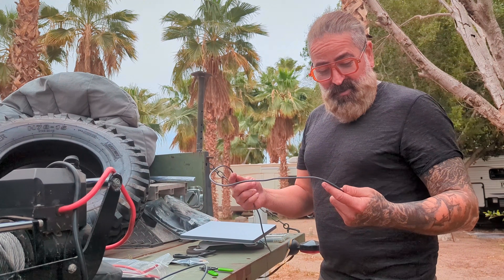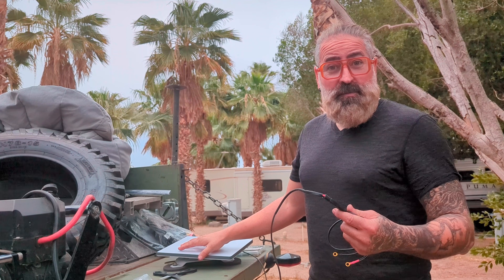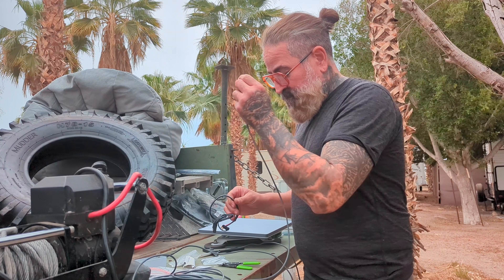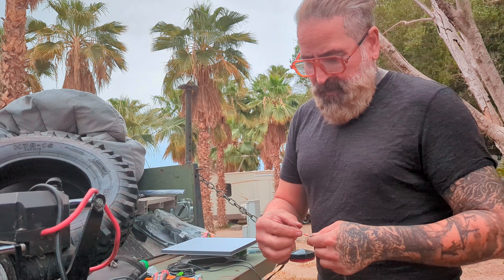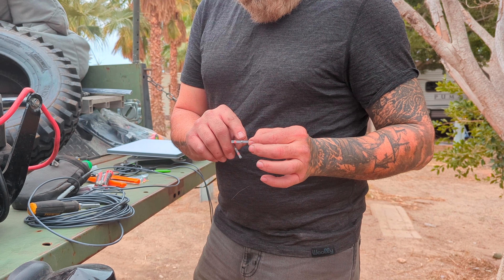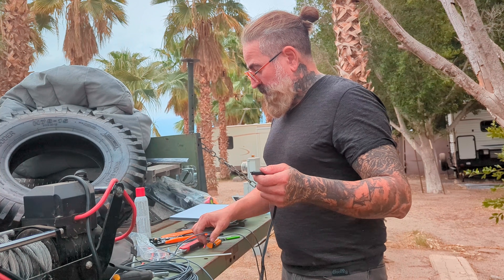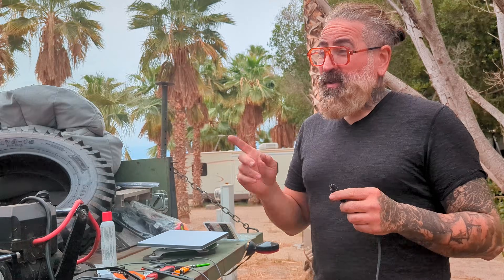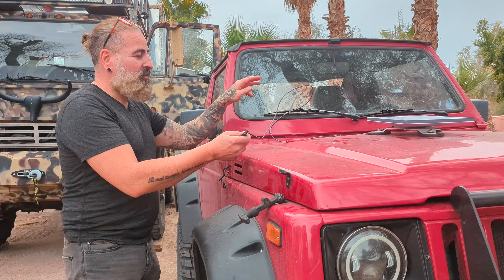How to Power Starlink from Your Car’s 12V Battery & Home Outlet | DIY Quick Connect Mod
Quick Connectors
Wire Strippers _
Heat Shrink Tube.
Heat Shrink Solder

Want to run your Starlink off your car’s 12V battery while on the road and still be able to plug it into a regular power outlet when parked? In this video, I show you how to modify the power cable by cutting it, wiring one end to your 12V system, and adding a quick-connect plug to easily switch between power sources. This is perfect for van life, RVs, expedition vehicles, or anyone wanting a flexible Starlink setup for off-grid internet!

🔧 What You'll Learn:
✅ How to safely cut and modify the Starlink power cable
✅ Wiring it to your vehicle’s 12V battery
✅ Adding a quick-connect system for easy switching
✅ How to still use your standard power outlet when at home or an Airbnb